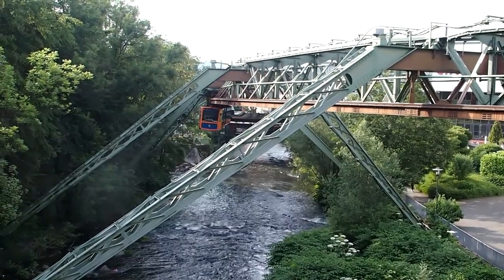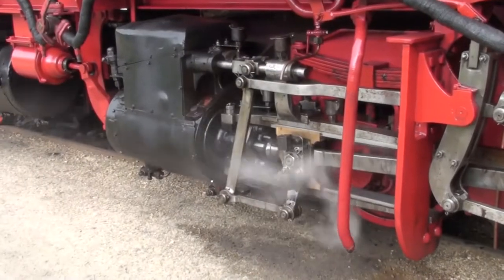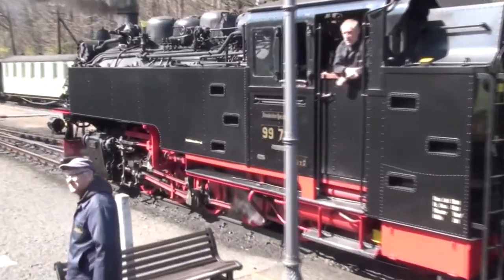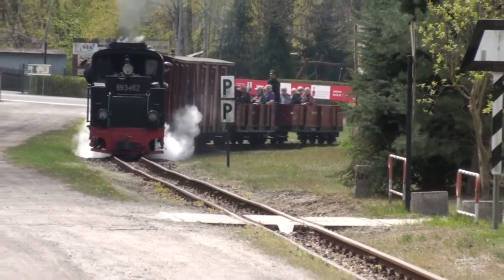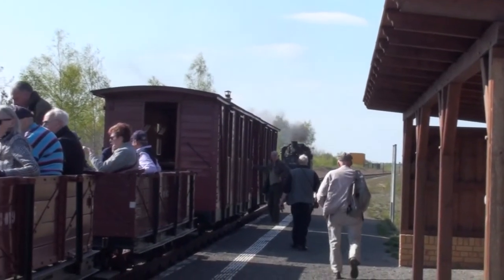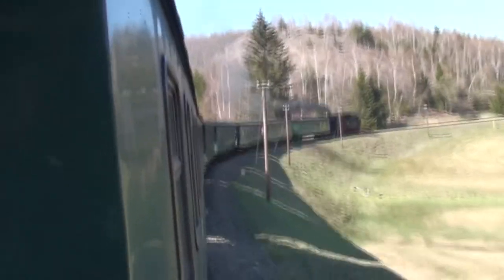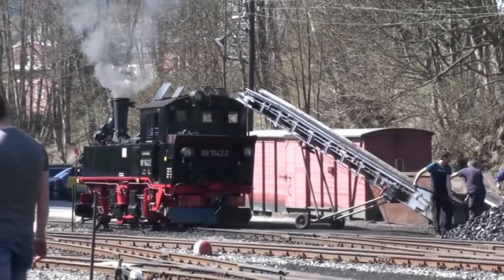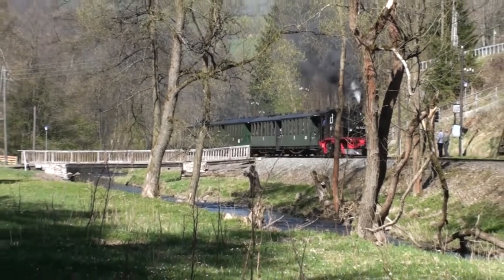German Narrow Gauge Steam in Saxony 2019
This video visits six 750mm and 600mm narrow gauge steam railways in Saxony.  I've included the best video from my April 2019 tour to the Dresden Germany area. At least a dozen steam locomotives in action including 4 of the 22 remaining Saxon Meyer articulated locomotives.  If you'd like to see more of what Saxony has for steam and rail options, I suggest checking out for info in several languages.